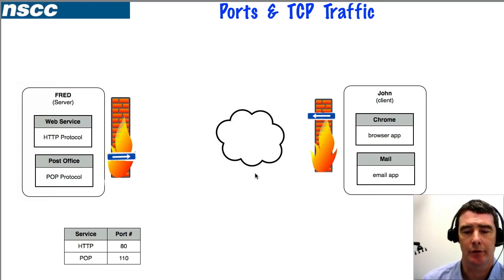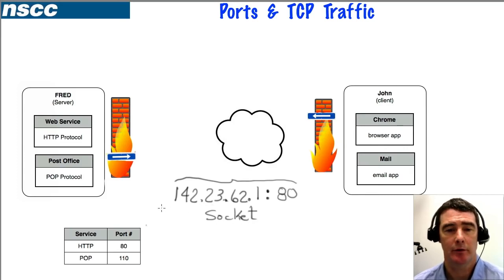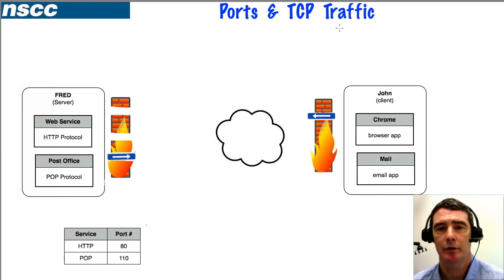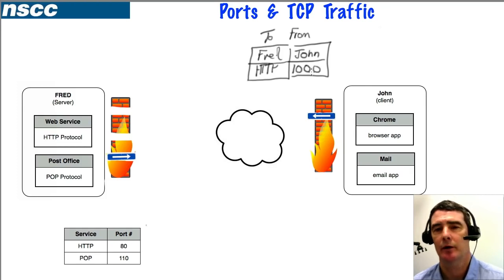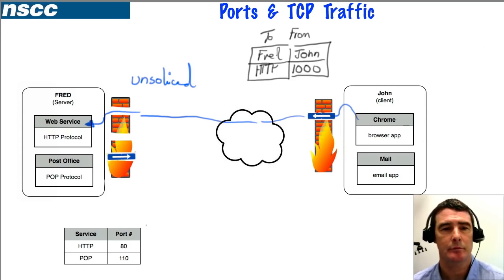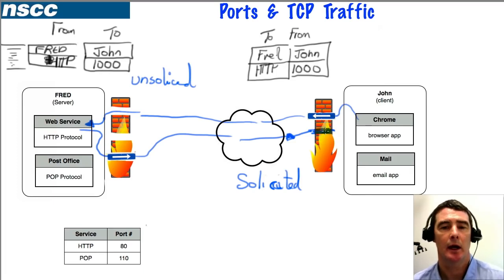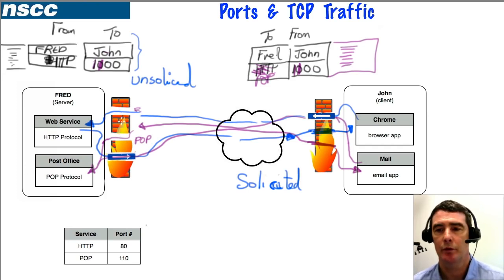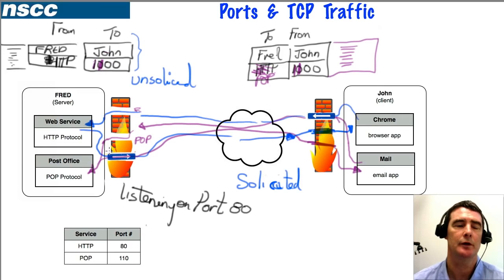Ports & IP Addressing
Describes how packets are sent and delivered through firewalls from one application to a remote service over the Internet.